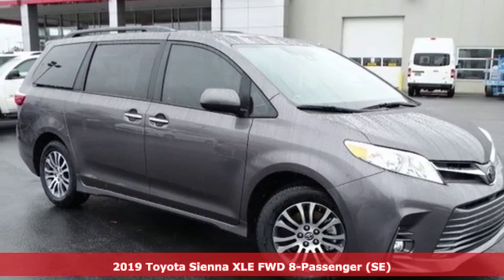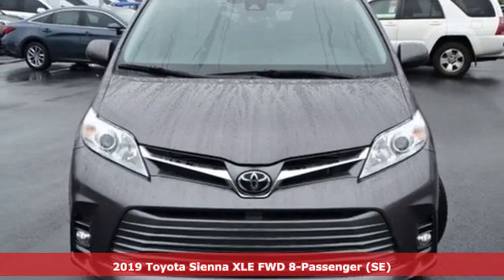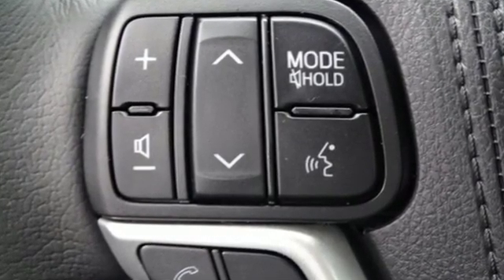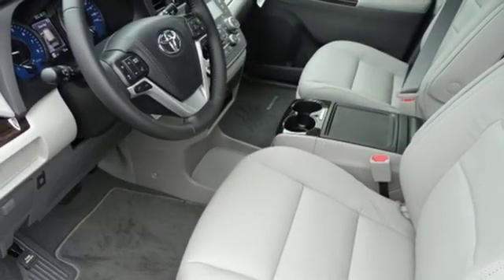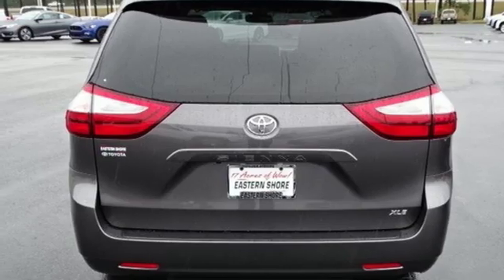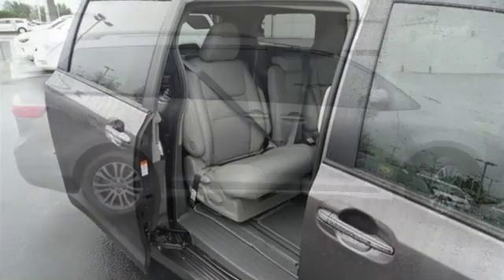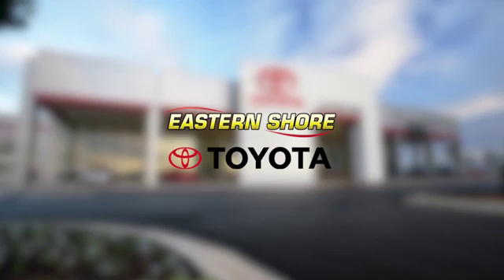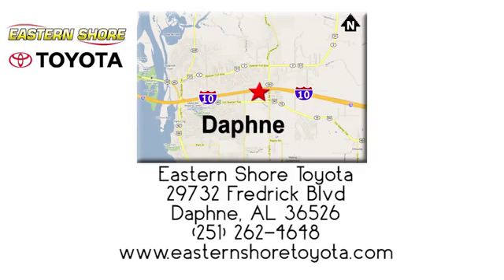New 2019 Toyota Sienna Daphne, AL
Year: 2019
Make: Toyota
Model: Sienna
Trim: XLE
Engine: 3.5L V6 SMPI DOHC
Transmission: 8-Speed Automatic
Interior: Lc14
Stock #: KS994742
VIN: 5TDYZ3DC5KS994742
New Price! 01h1 2019 Toyota Sienna XLE 8 Passenger FWD 8-Speed Automatic 3.5L V6 SMPI DOHCbrbrRecent Arrival! 19/27 City/Highway MPG

Address:
29732 Fredrick Boulevard